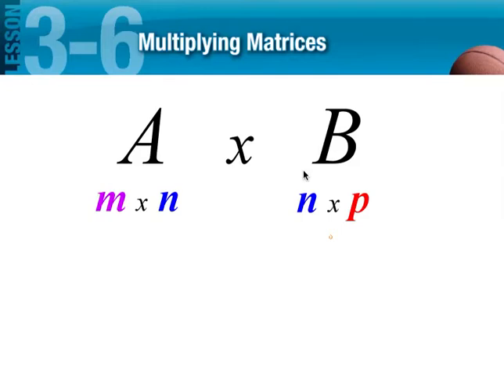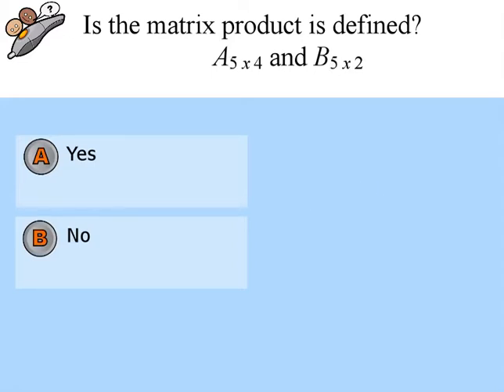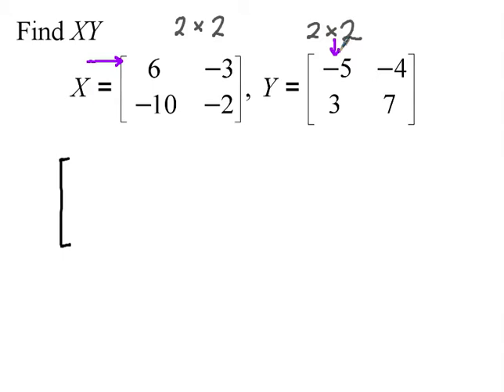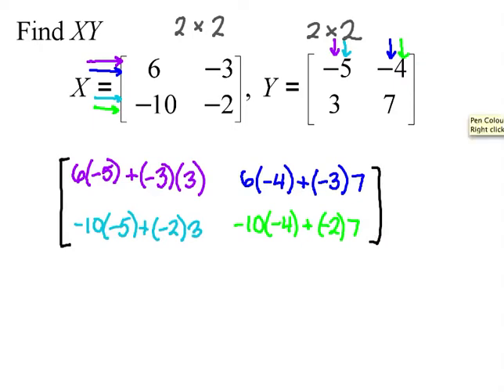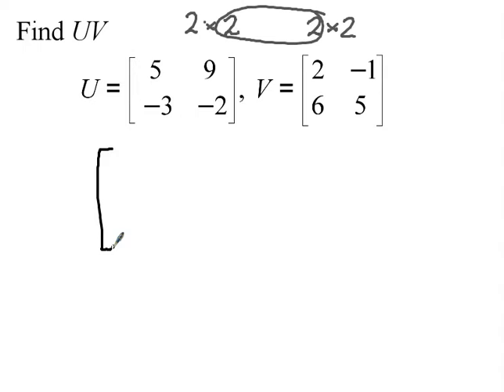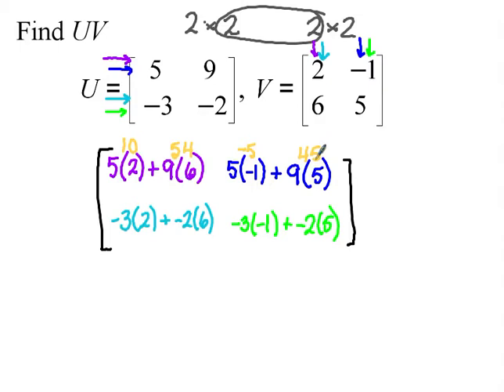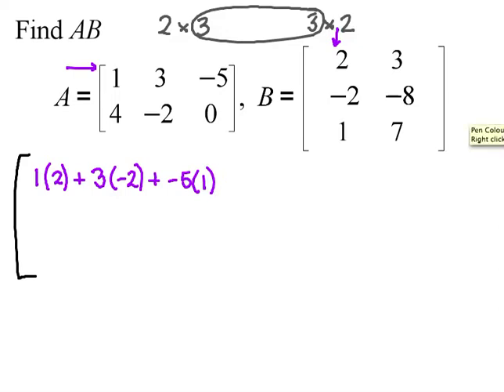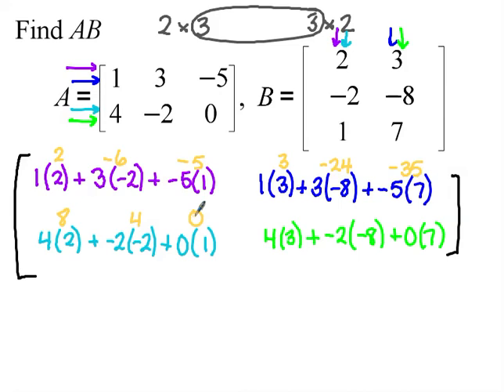Alg. 2--Lesson 3-6 (12).mov